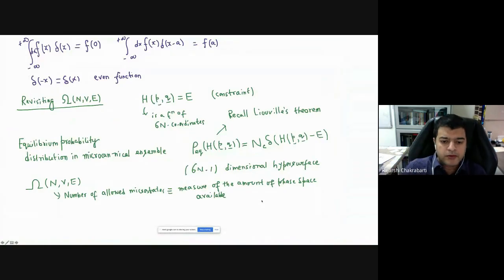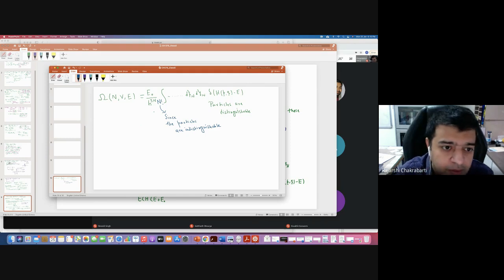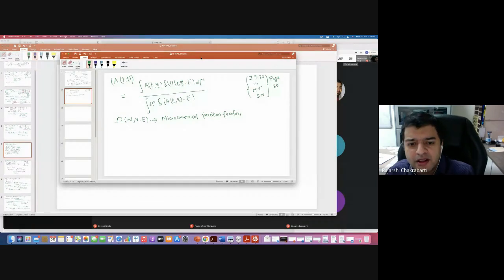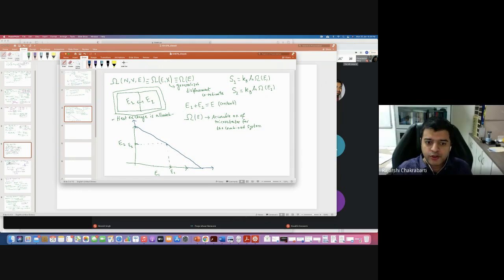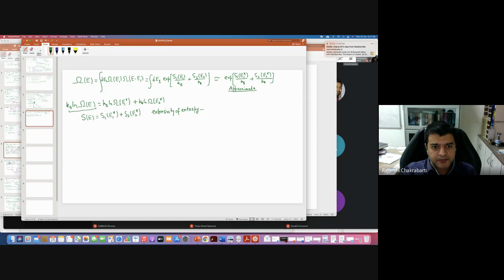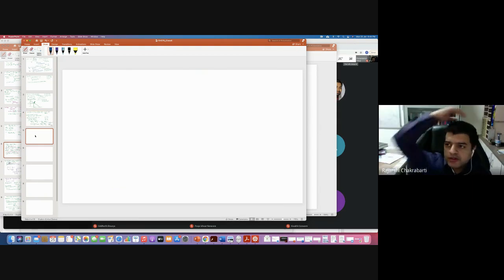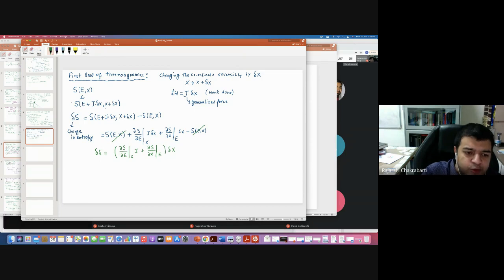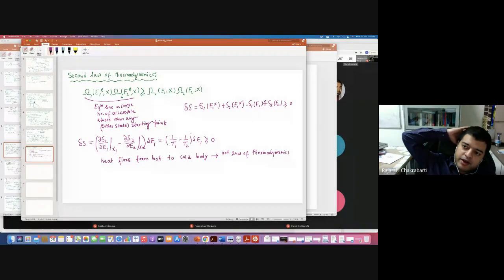Statistical Mechanics: Lecture 6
Statistical Mechanics: Continuing Microcanonical ensemble; First and Second law of Thermodynamics;